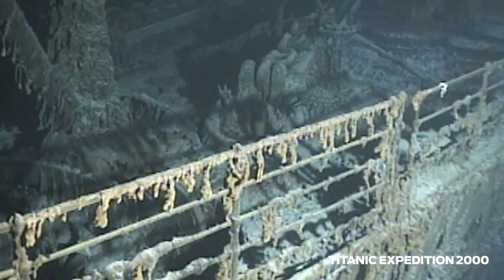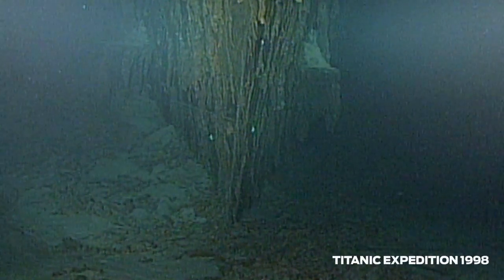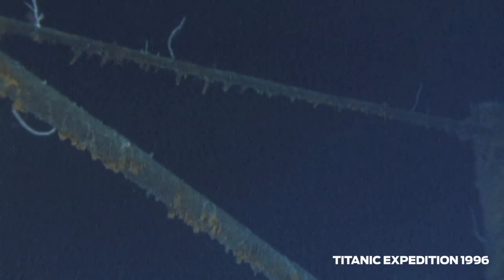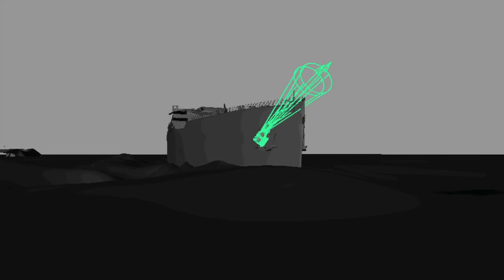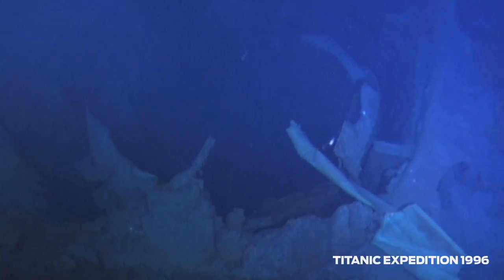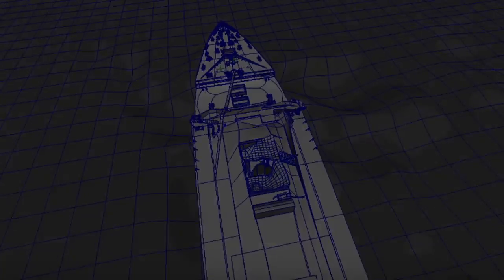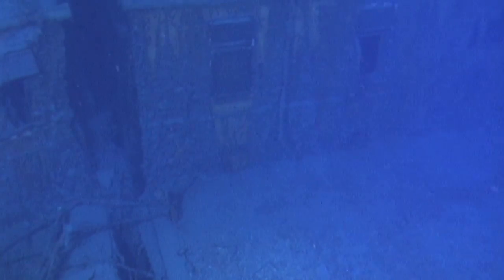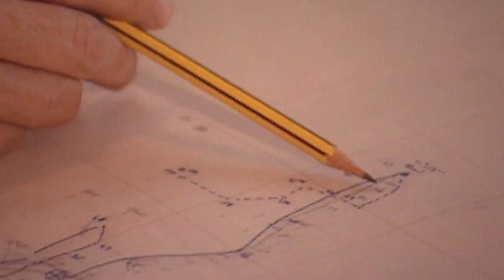Expedition Titanic: Bill Lange - Research Specialist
Bill Lange is a Research Specialist in the Woods Hole Oceanographic Institution's Advanced Imaging & Visualization Laboratory.

Hear how he hopes to capture the definitive portrait of Titanic with the most advanced 3D imaging equipment available.

Visit ExpeditionTitanic.com to join us on this historic mission.